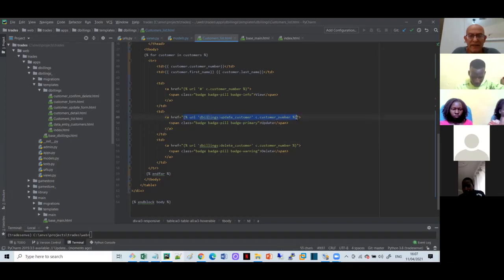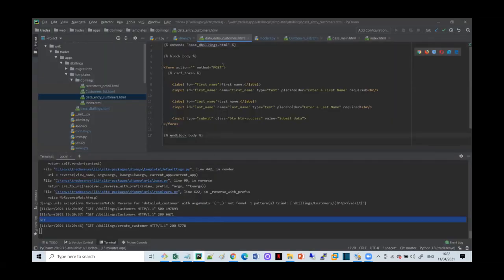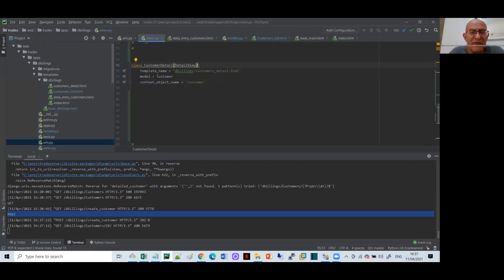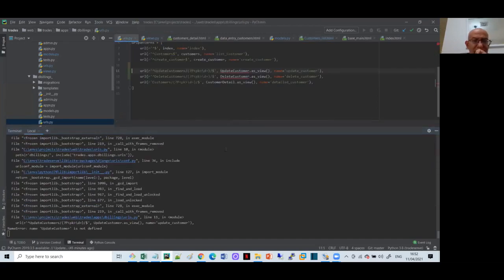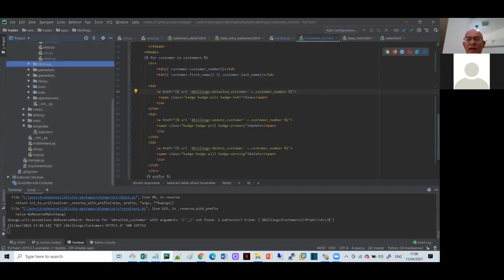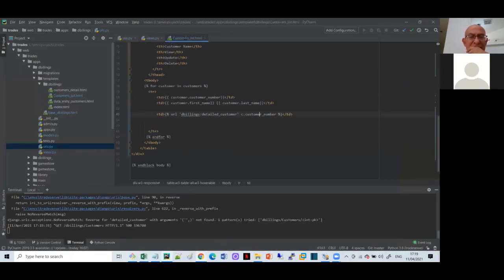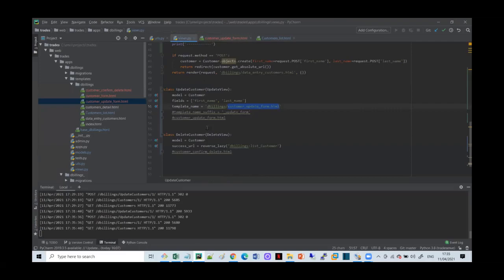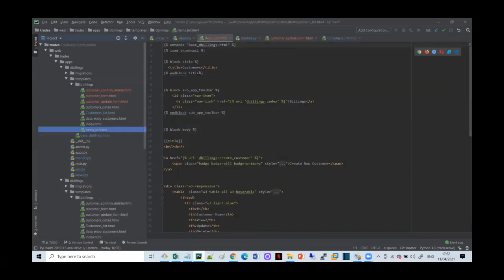cert 1 Apr 11 2021